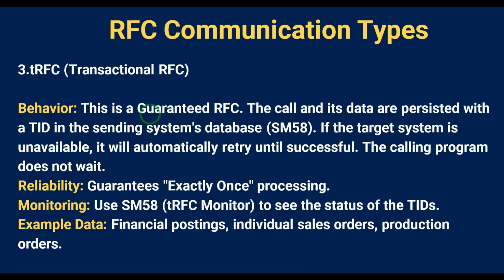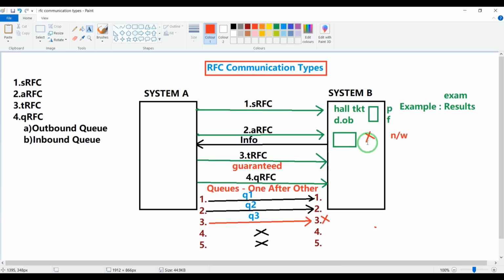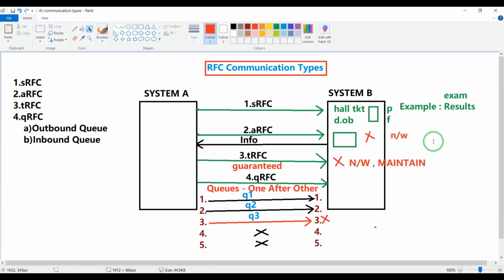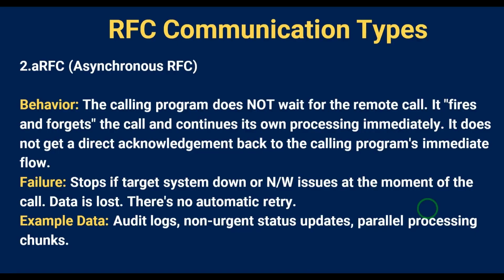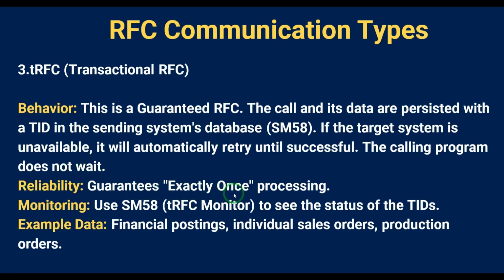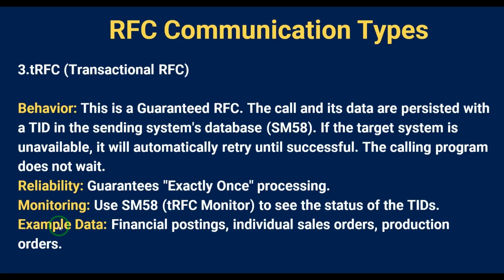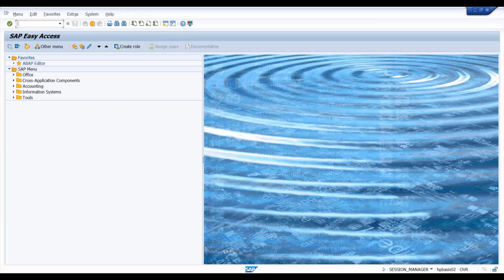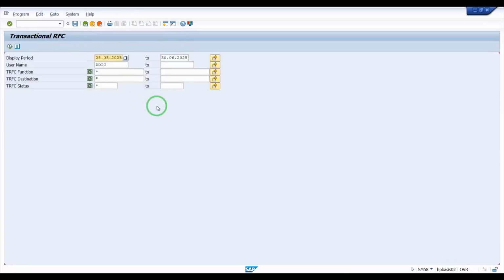Transactional RFC in SAP Example | tRFC TCode SM58 |What is Transactional RFC | SAP BASIS Tutorial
Transactional RFC (tRFC) in SAP | BASIS Tutorial with Monitoring & Error Handling

In this video, we explain Transactional RFC (tRFC) from a SAP BASIS point of view. Learn how SAP uses tRFC for reliable communication between systems and how to monitor, troubleshoot, and reprocess failed RFCs using standard tools.

What You’ll Learn:
What is tRFC (Transactional RFC) in SAP
Difference between tRFC, aRFC, and sRFC
How tRFC works behind the scenes
Where tRFC calls appear in the system (RFC queue)
How to monitor tRFCs using Transaction SM58
How to reprocess failed RFCs and analyze issues
Common use cases in cross-system communication (e.g. IDoc, ALE)